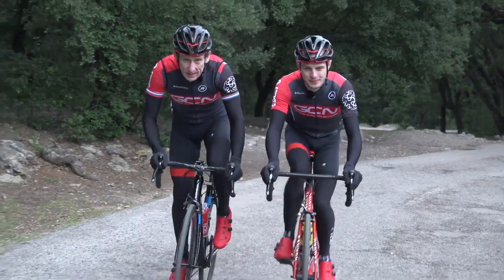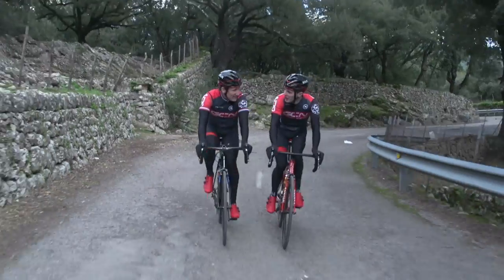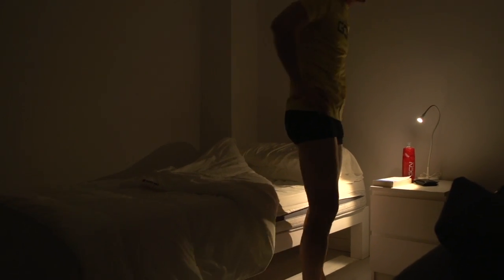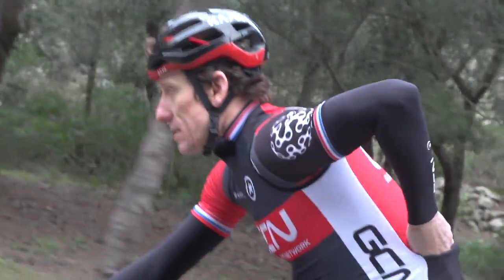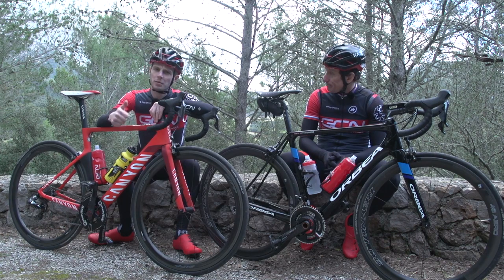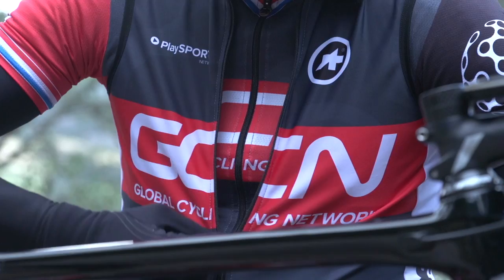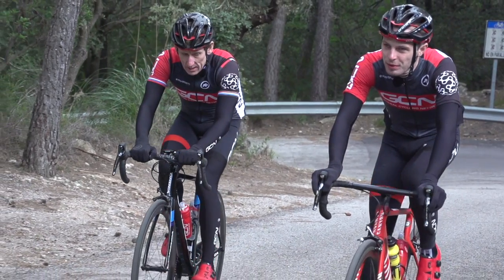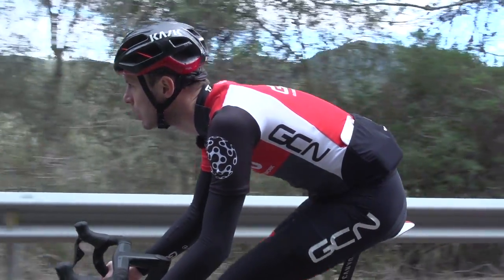How To Train For Ultra Endurance Cycling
Training for Ultra Endurance Cycling isn't all plain sailing. It requires time, effort and mental strength. We explain how to ride your way into a double century ride and beyond

With plenty of long distance events/challenges on the calendar such as the Transcontinental, Paris-Brest-Paris, 24hr time-trials and audax events, it's not as simple as just riding your bike. However, it doesn't need to be a daunting experience, it's all about fun and the achievement of doing it.
Ex-Professional Cyclists Matt Stephens and Tom Last explain "How To Train For Ultra Endurance Cycling" along with some words of advice from Bruce Berkeley who is specialist in Long Distance Cycling.

- preparing for the event
- building up to the distance with your training
- resting
- nutrition
- mental strength
- equipment checks
- pacing the ride
and finally, doing the distance.